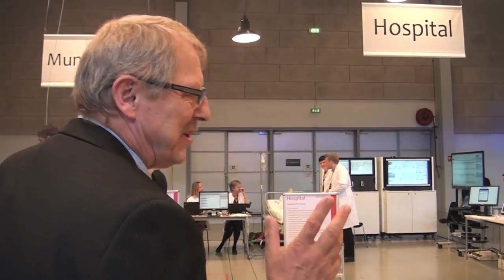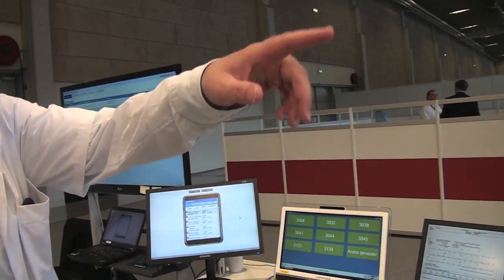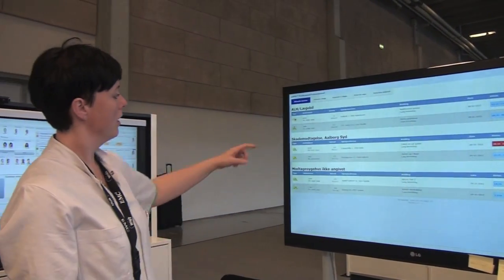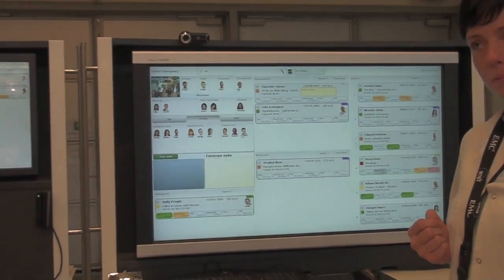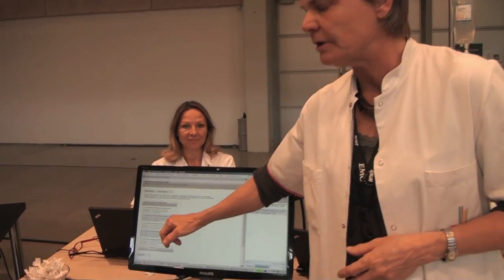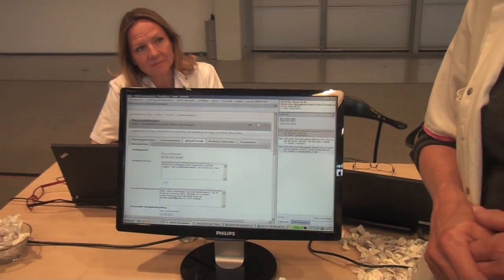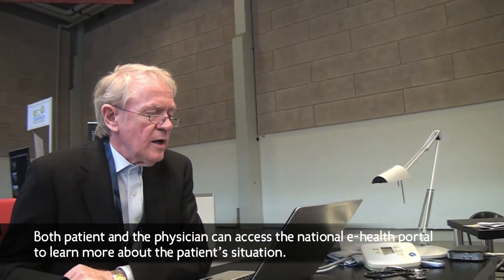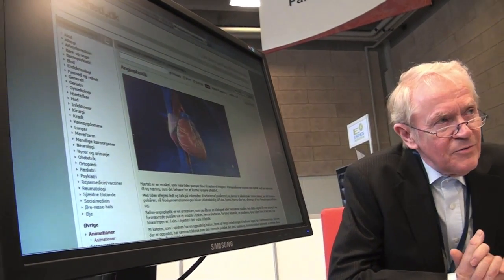PatientVille at eHealth Week/WoHIT 2012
PatientVille was a joint exhibition at the 2012 eHealth Week/World of Health IT conference, May 7th -- 9th at the Bella Center in Copenhagen, Denmark.

PatientVille takes its name from the movie DogVille, that uses an extremely minimal, stage-like set. Like DogVille, PatientVille used a minimal set-up with as few props as possible to tell its story.

The PatientVille exhibition tells the story of a chronically ill patient that suffers from a heart disease, and demonstrates how eHealth supports coherence in the patient's course of treatment.

The journey included a demonstration of care and how data is shared between the pre-hospital sector (ambulance), hospital, municipality, general practitioner, pharmacy, and the patient's own home. PatientVille also included a demonstration of cross-border e-prescription (epSOS) at a Danish pharmacy.

Movie edited by; Aske Denning